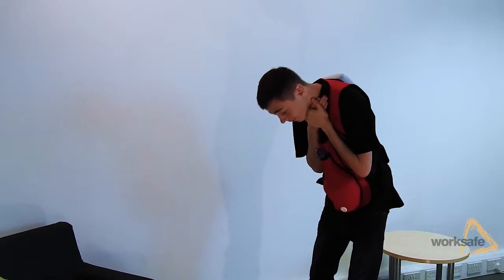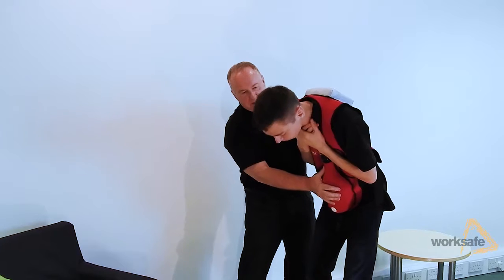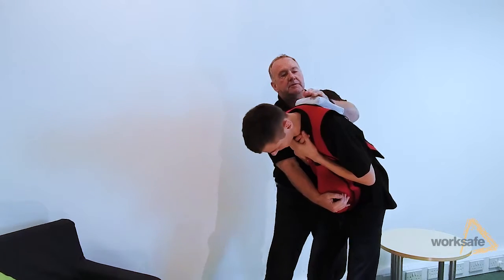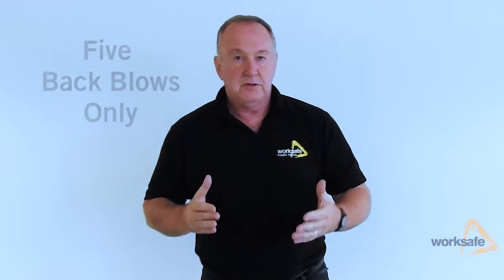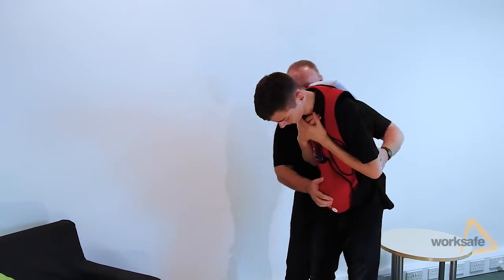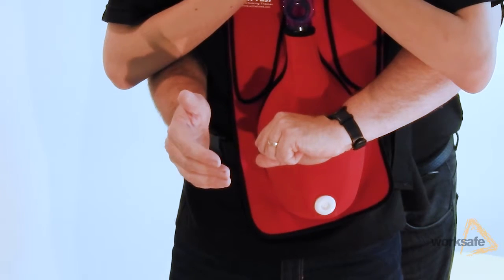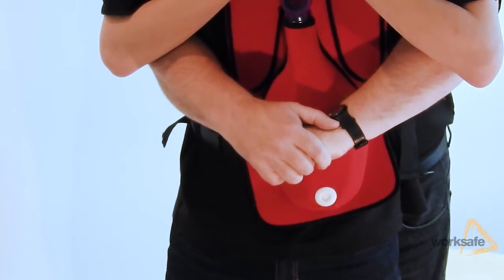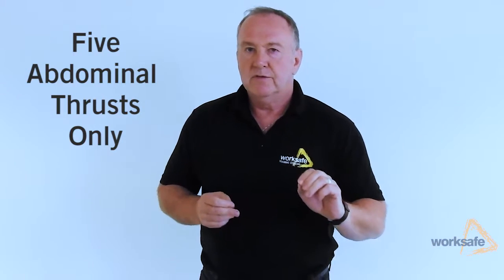First Aid - Treatment for choking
In the third of our 'Teach Yourself First Aid' series, WorkSafe Senior Instructor Malcolm Parnell demonstrates the simple processes you undertake to treat someone who is choking.
This video is provided to give basic instruction or refresher information only and is not intended as a replacement for attendance on a recognised and certificated first aid training programme.
for more information.